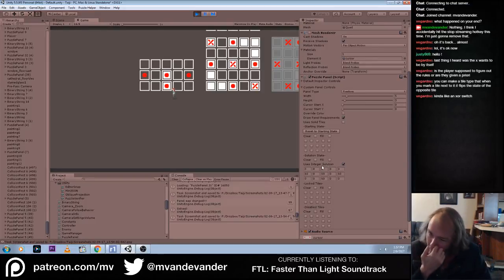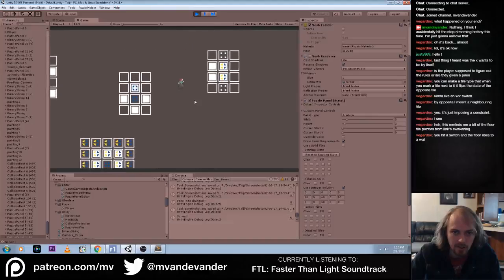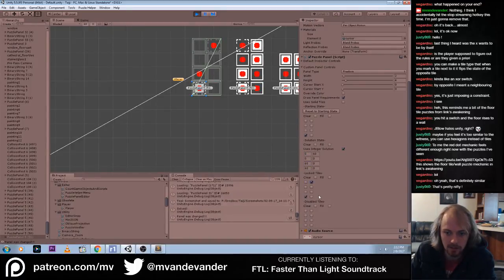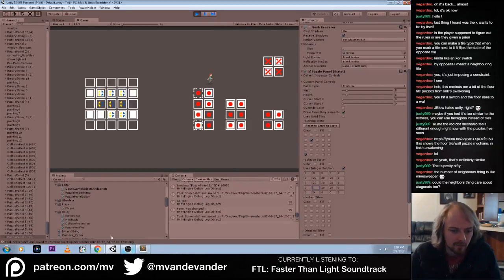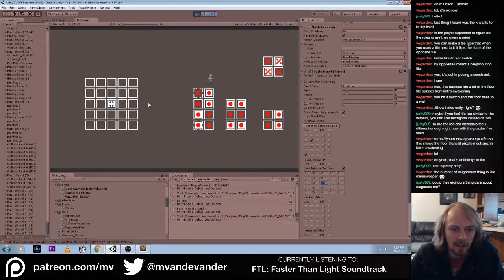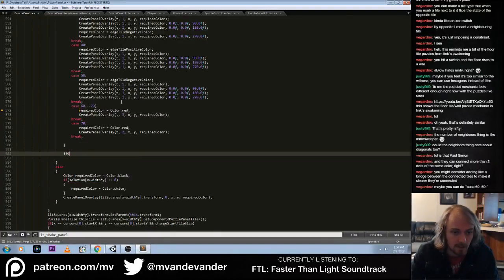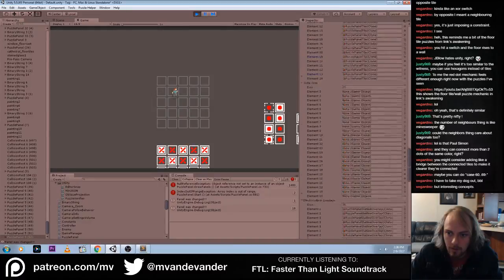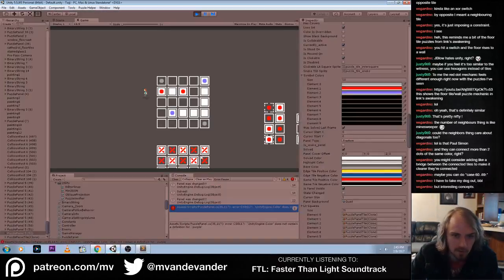Working on Taiji (New Mechanics Concepts: Dots/X) 2/9/2017 Part 2